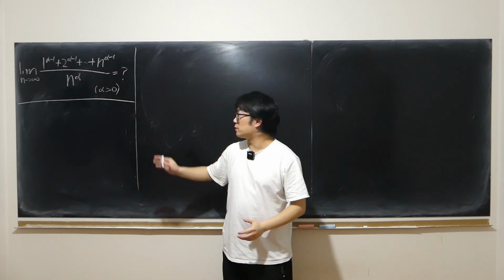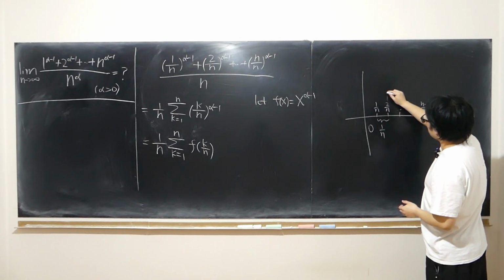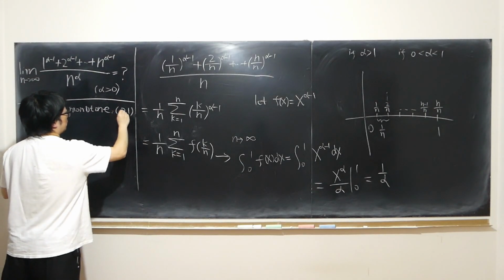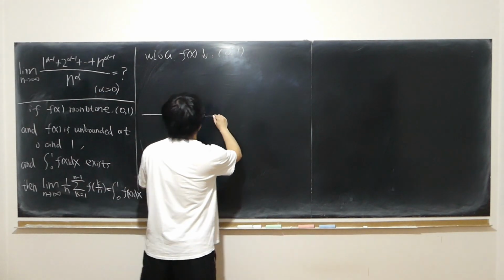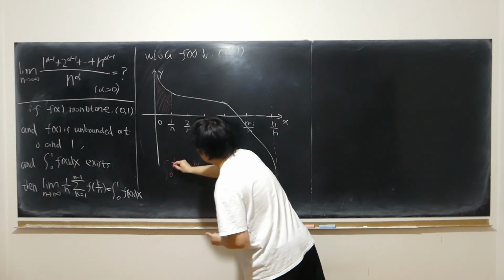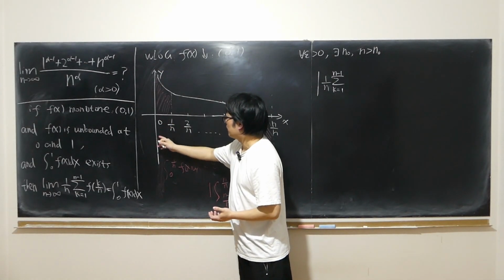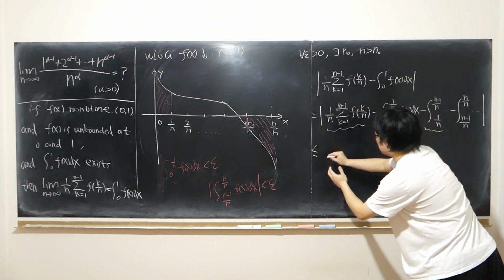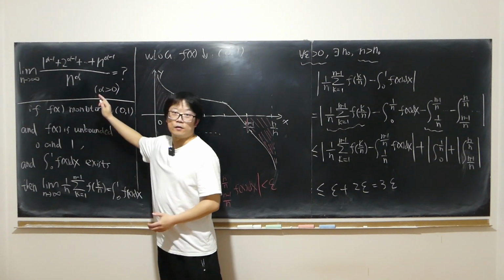I’d get 0 points if I did it this way | limit problem using Riemann Sum